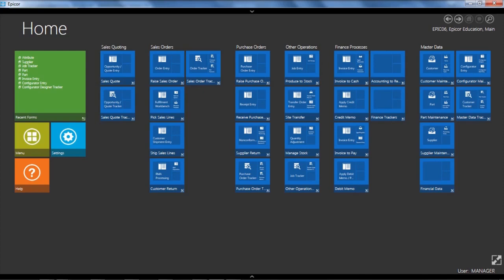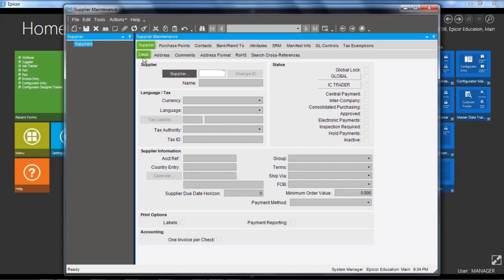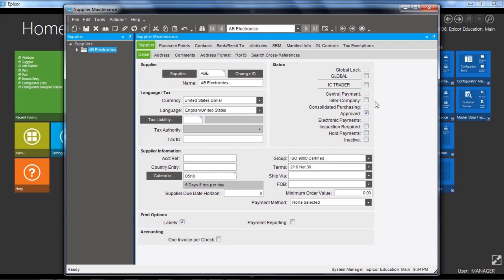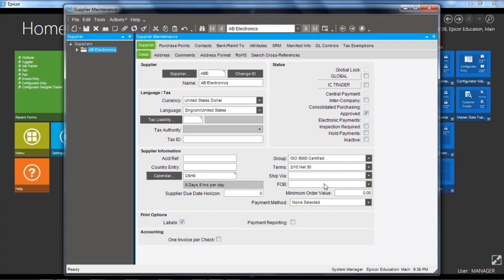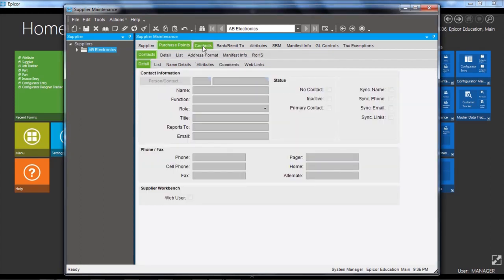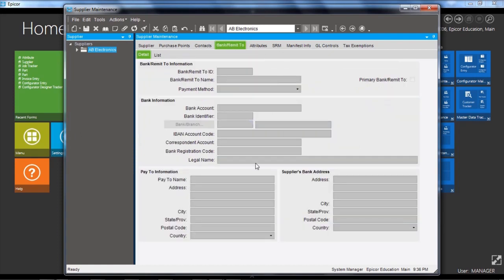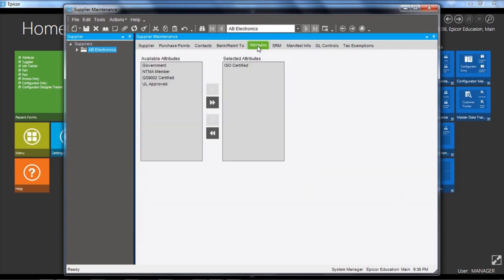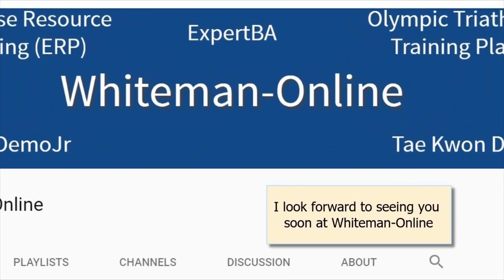Supplier Maintenance Overview - Epicor E10 - Master Data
This clip shows an overview of the Supplier Maintenance  program within Epicor ERP 10 using the demonstration Epicor database.

This is a Whiteman-Online presentation. For more great content:
2.